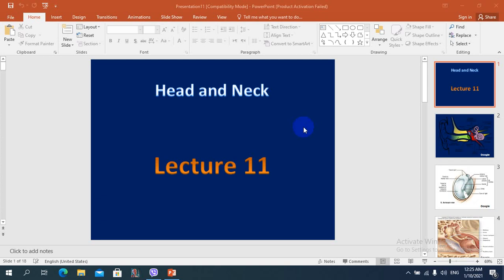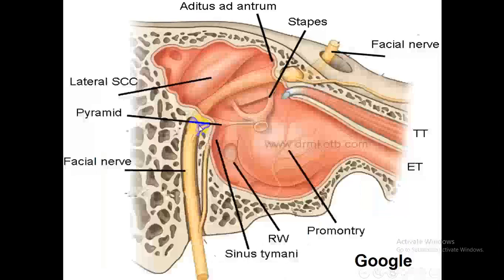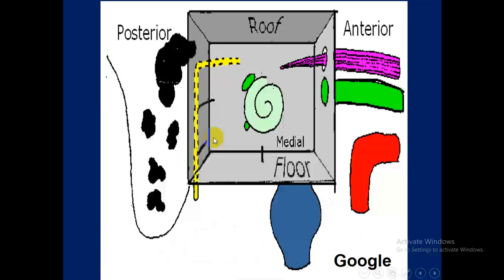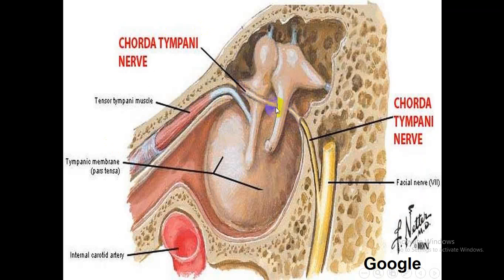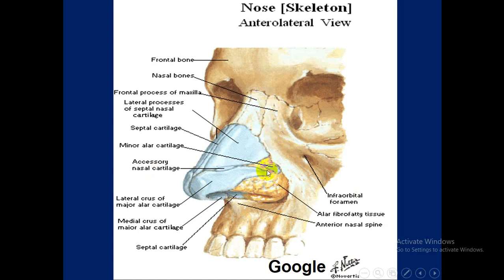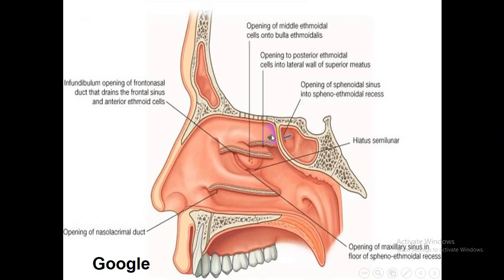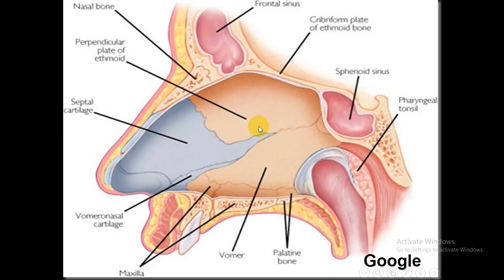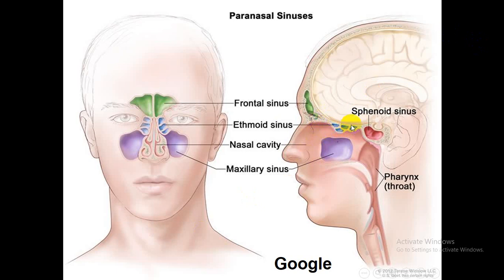Head & Neck Anatomy Lec 11